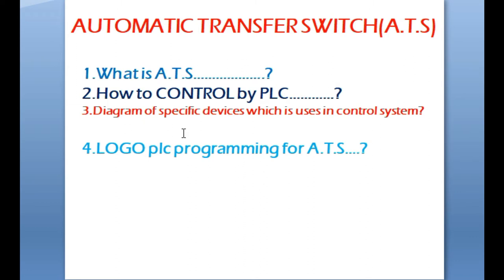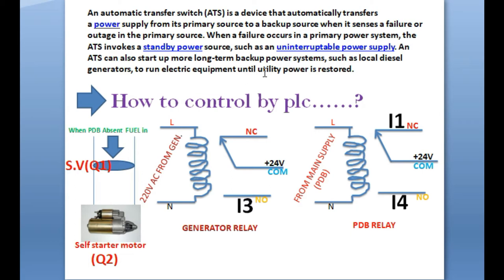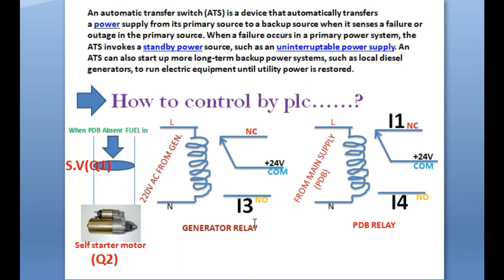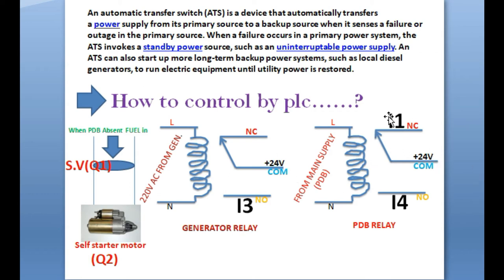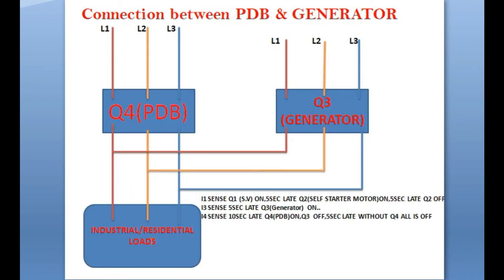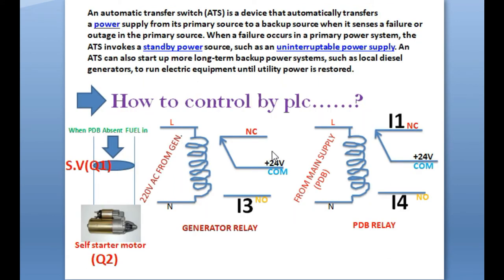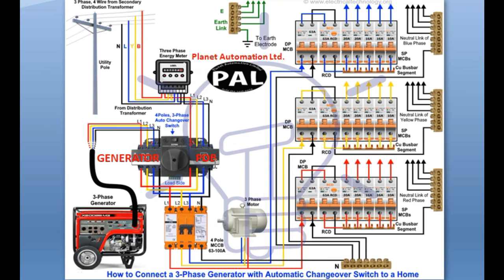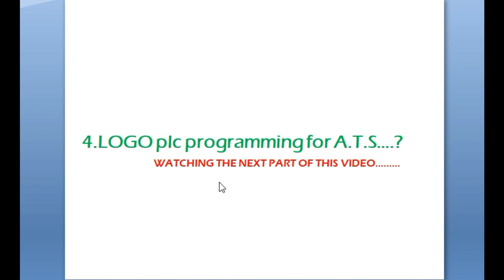AUTOMATIC TRANSFER SWITCH programming in LOGO PLC (Part_01)